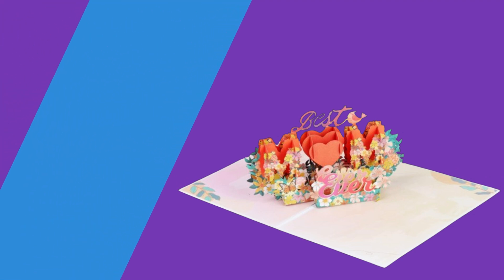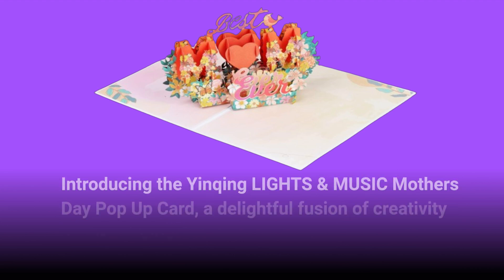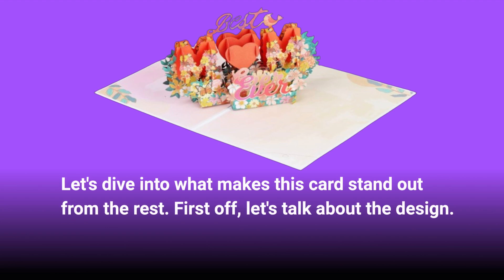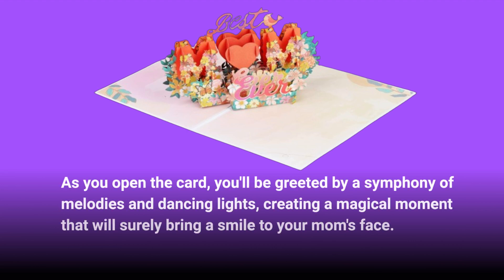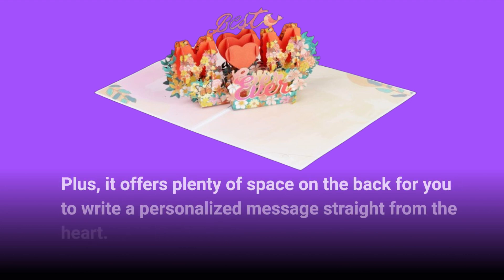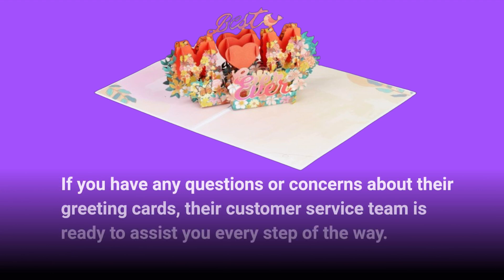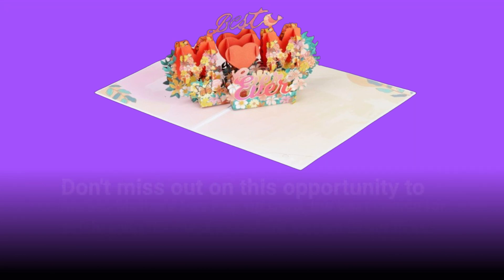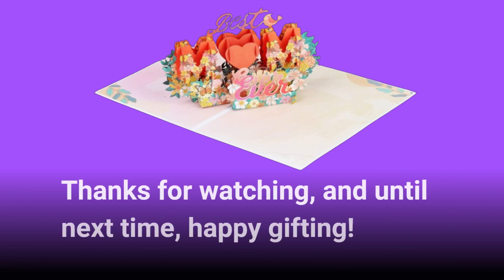💌 Yinqing LIGHTS & MUSIC Mothers Day Pop Up Card | Best Mothers Day Card Pop up Music 💌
Amazon Product Name : Yinqing LIGHTS & MUSIC Mothers Day Pop Up Card

Welcome to our guide on the Best Mother's Day Card Pop-up Music! Show your mom how much you care with a heartfelt card that combines beautiful pop-up design with delightful music. In this video, we'll showcase the Best Mother's Day Card Pop-up Music options available, featuring intricate designs, heartfelt messages, and sweet melodies that will touch your mom's heart. Say goodbye to ordinary cards and hello to these special keepsakes that will make Mother's Day memorable for years to come. Join us as we explore the variety of designs and melodies available, ensuring that you'll find the perfect card to express your love and appreciation for your mom. Don't miss out on the opportunity to make Mother's Day extra special – choose the Best Mother's Day Card Pop-up Music today!